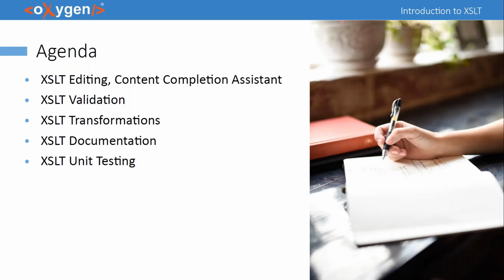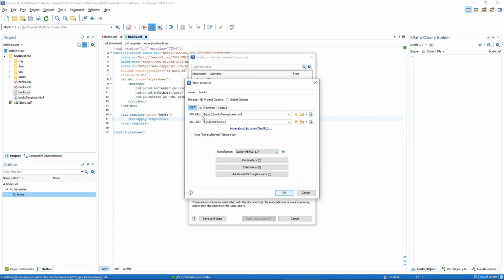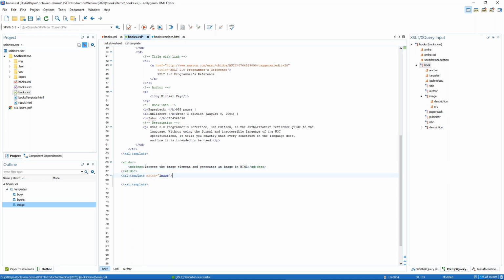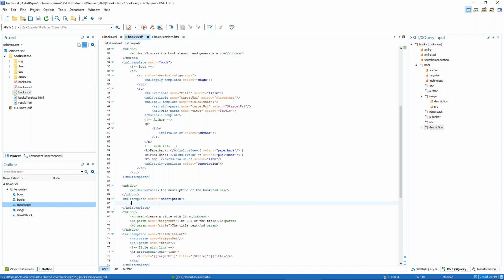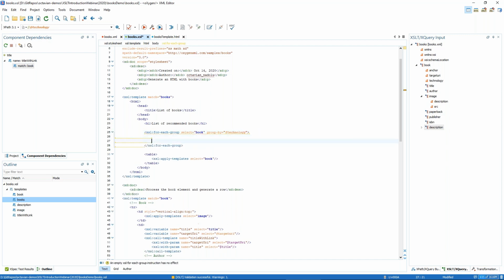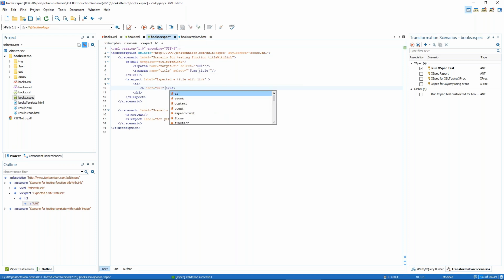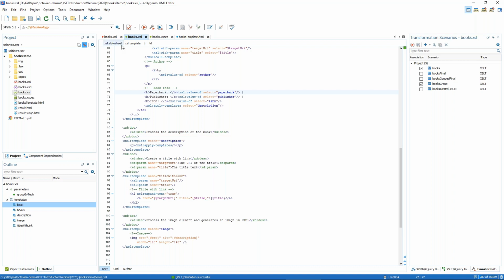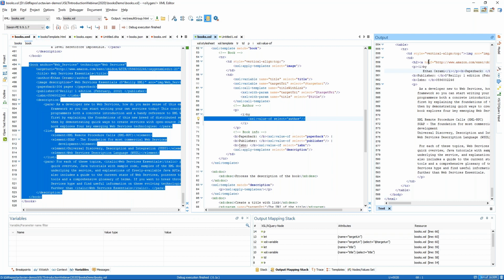Webinar: Introduction to XSLT using Oxygen XML Editor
Learn how to process XML documents with a combination of XSLT, the most powerful language designed to process XML documents, and Oxygen, the tool that is most suited for this job!

Whether you are a novice or you have been using Oxygen for years, this webinar will introduce you to a great easy-to-use workflow, as well as many hidden features that you may not have been aware of.

During this webinar, we will also show you how to resolve a variety of problems and how Oxygen can help you accomplish those tasks by introducing you to:

-    XSLT editing features, such as the Content Completion Assistant that makes XSLT editing easy and intuitive.
-    XSLT validation and how to use Oxygen’s validation abilities with the support of multiple XSLT processors and automatic validation to keep your XSLT document valid at all times.
-    XSLT transformations and how to create a simple XSLT transformation scenario and apply it to XML documents.
-    XPath Content Completion Assistant that shows the proposed list of XPath functions in the current context, documented with information from the W3C specifications.